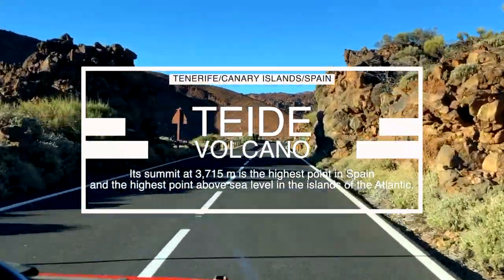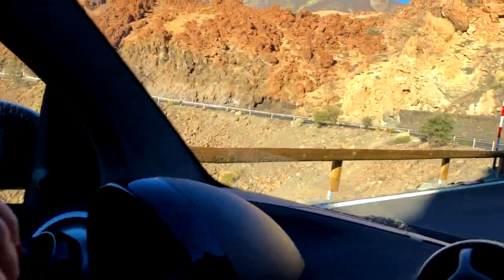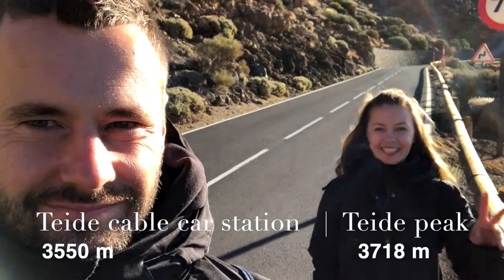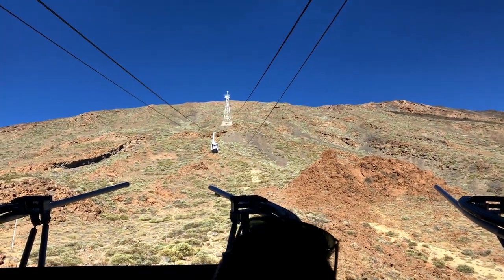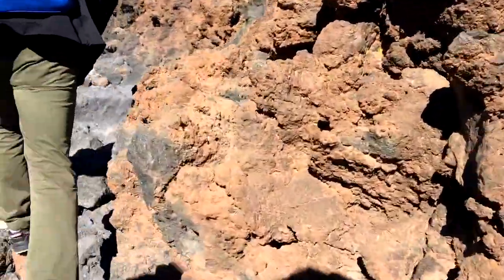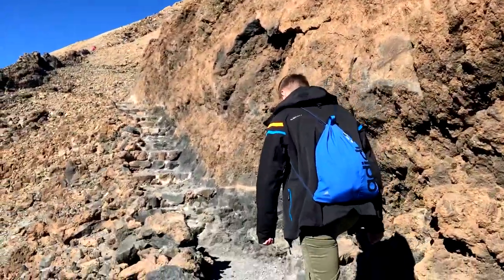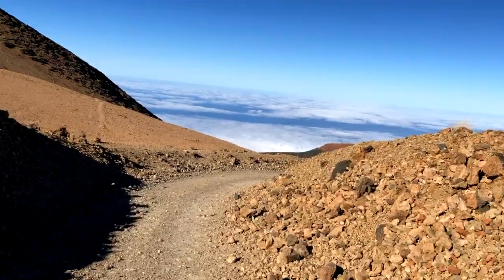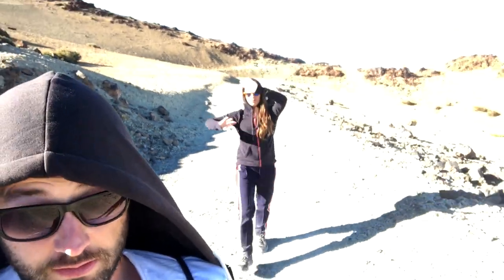TEIDE VOLCANO - All you need to know | TENERIFE VLOG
Hi guys! I continue my Tenerife travel vlog. Today I'm going to the Teide volcano. It's one of the best experiences of my life. I'll remember it for a long time.
In this video, I will tell you about all the preparations before climbing to the top of the Teide volcano—documents that you need, early registration, etc. I will also tell you the basic information about the volcano and share all the necessary links.
An exciting journey awaits you with us, filled with vivid impressions and breathtaking views. Let's not waste time! Let's go!

00:00 - Hello!
00:34 - Basic information about Mount Teide
01:13 - 1st option to get to the top of Teide
02:13 - To the base station by cable car
04:05 - Attention! Get permission to the top of the Teide in advance!
04:27 - Teide pico (3718 m)
06:19 - 2nd option - Hiking down (views of Mars, snow, La Palma island)
07:52 - All information about the road back
09:36 - We did it! My expressions!

Part 1 - All prices, Room tour, Car rental, Flight, etc.

All necessary links:

Mount Teide Cable Car Tickets Online (Price one way per person 21,50 Euro)

Let me know what other videos you'd like to see from me! Whether that be more daily routines, cooking ASMR video, maybe you want to know more about my life in Lithuania or more travel videos. Or some self-care videos or my morning workouts. Let me know if you want to see more healthy habits and tips on healthy living and mental health! Or ASMR videos! I also like a simple life, meditating and trying to be good for myself!

«MALINA LIFE» Channel
travel | lifestyle | asmr